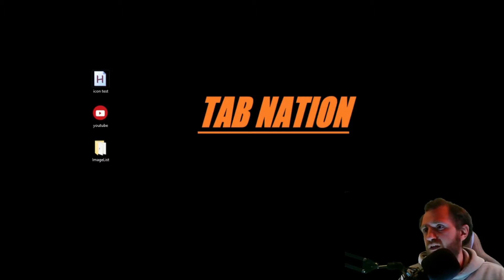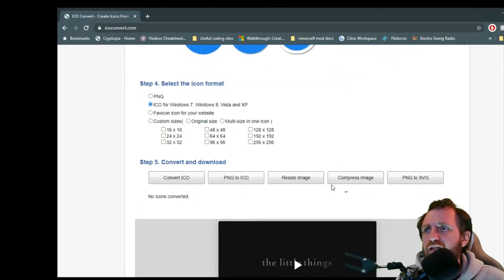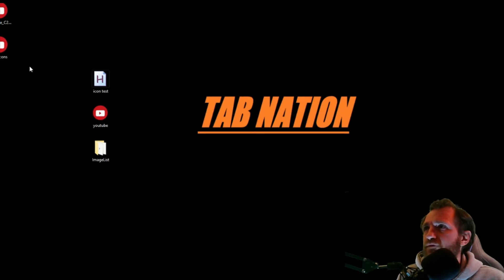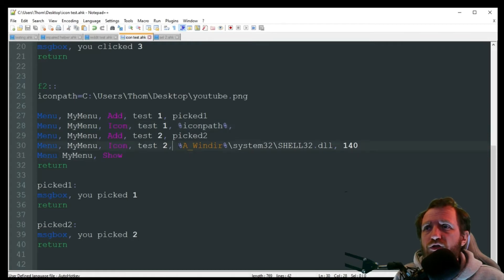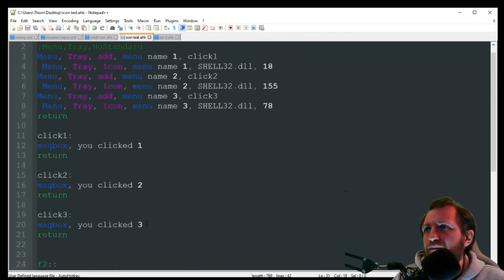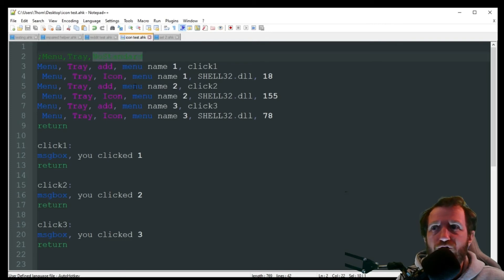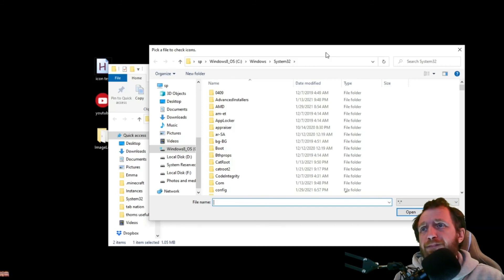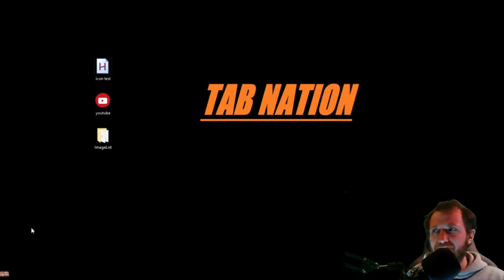AutoHotkeys - Adding Icons to EXE, Context Menus, Tray Menu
Few ways to make you script look a little better but using your own icons or system icons. I always show you how to use a AHK program to show you the IDs of your systems default icons.